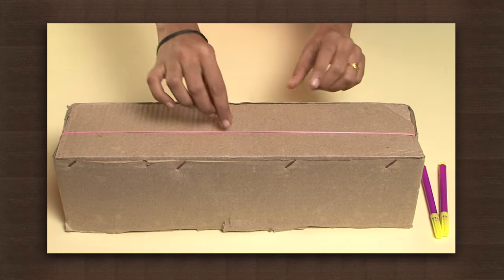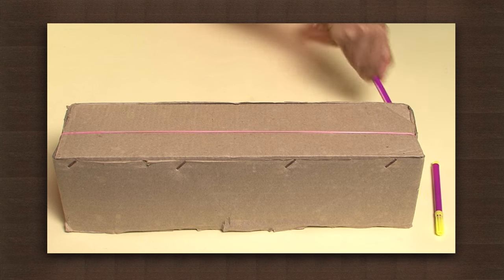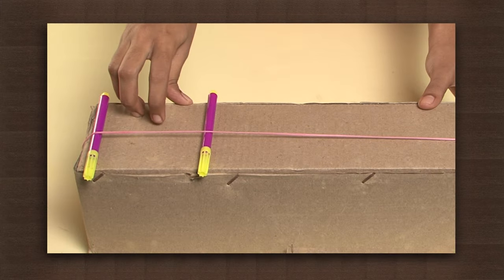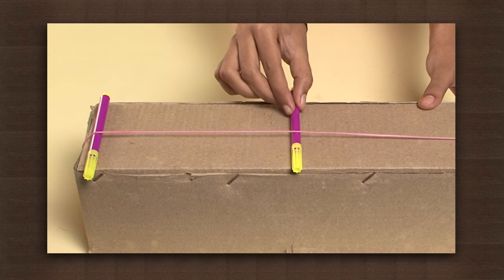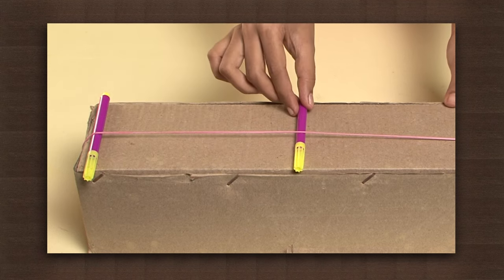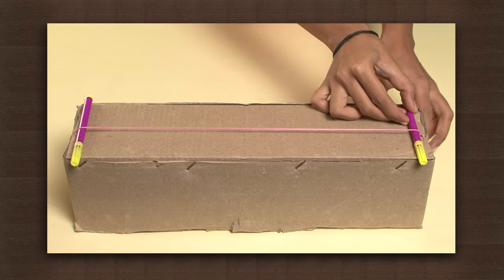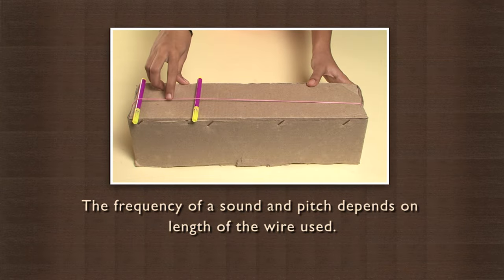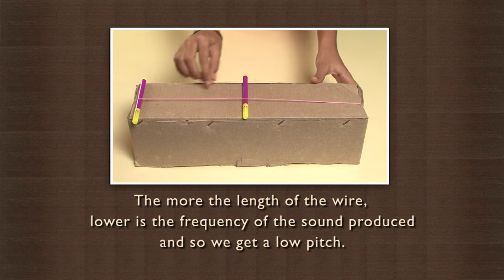Length of rubber band determines pitch | Sound | Physics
Have you ever wondered why the strings in a piano are of different lengths? In this activity we see how the frequency or pitch of a wire depends on its length. Take a box and stretch a rubber bad around it as shown in the video. Put two pencils beneath the band and listen to the sound produced on plucking the band. Keep increasing the distance between the pens and listen to the sound produced each time. You will notice that at the shortest length the sound is sharp and as the length increases the pitch becomes lower. In musical instruments, we either have strings of different lengths (piano, harp) or use our hands to change the length of the strings (guitar, violin) and thus produce sounds of different pitches.